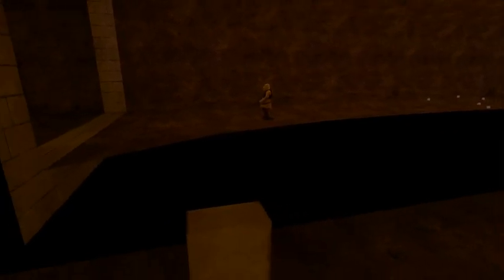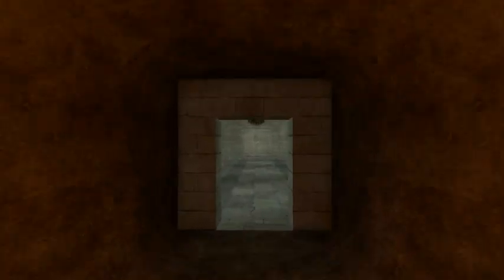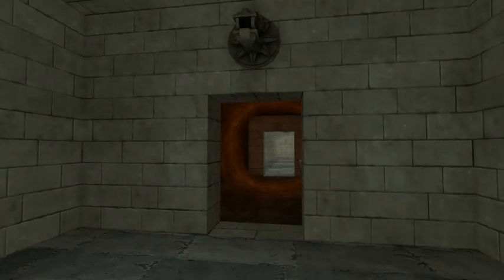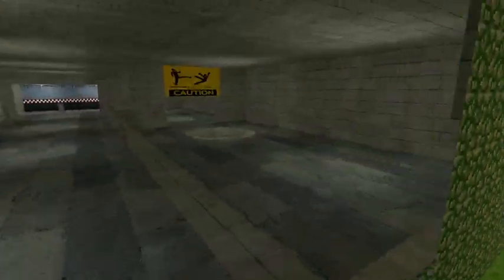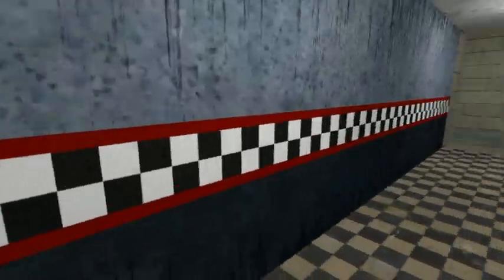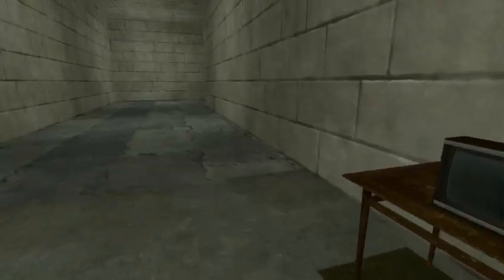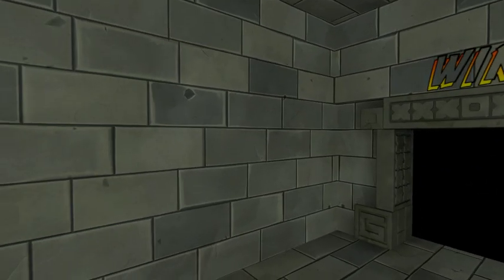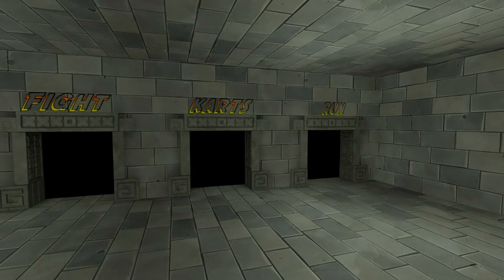dr_raiders (part 2)